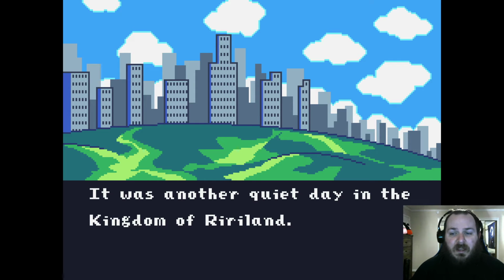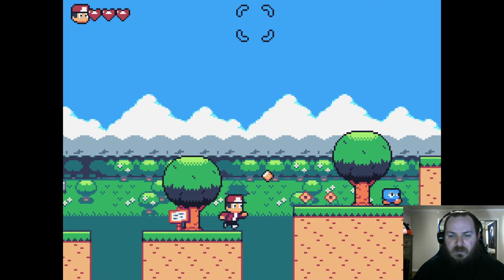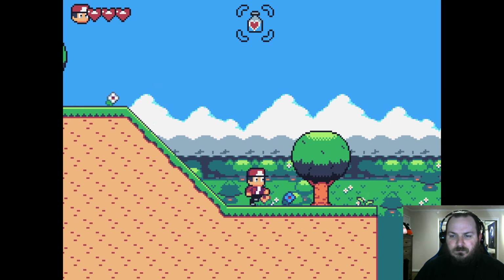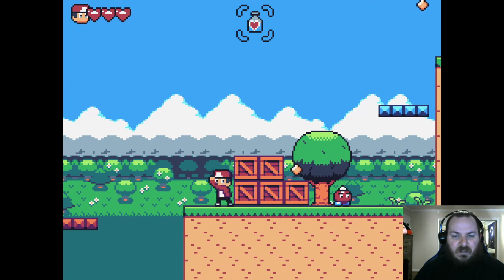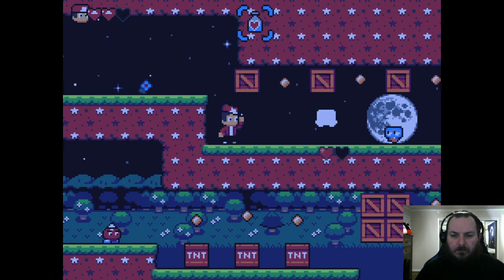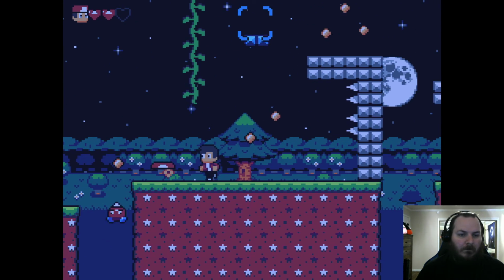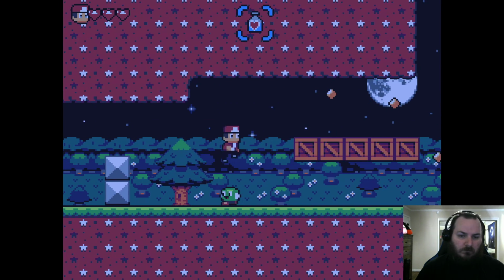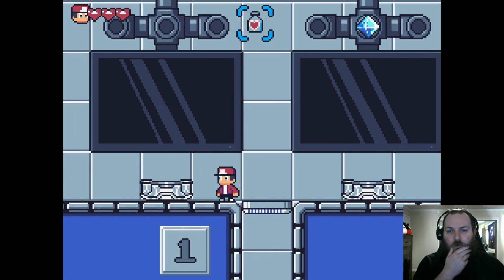Honestly, Who Throws a Hat? (Jack 'n' Hat) Look at + Review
Bruce aka Haunted Husband must save the world from the sinister Dr. Voo Doom to prevent a civil war from breaking out. In order to achieve this goal he'll have to jump, collect and throw his hat to stop all those in his way. Can he save the princess and restore peace? Or will he just end up defeated with bad hat hair?